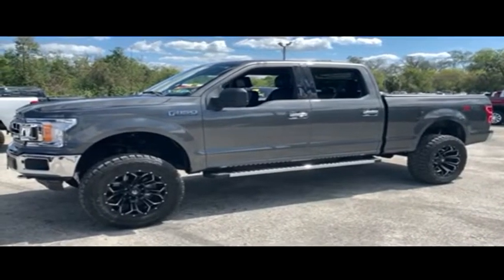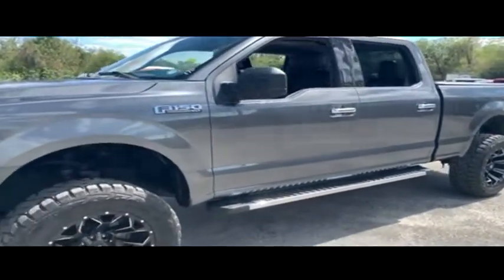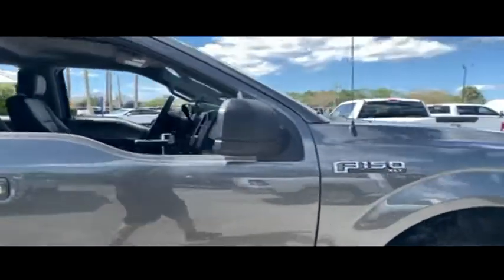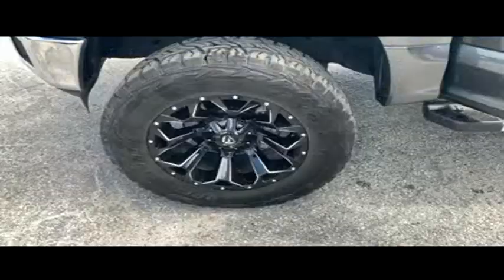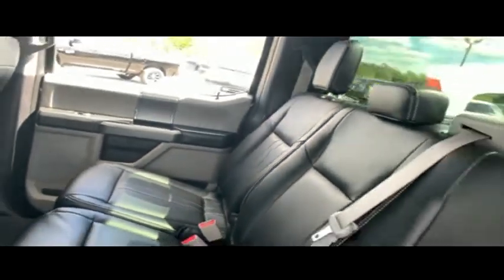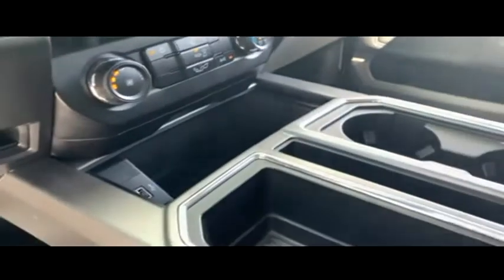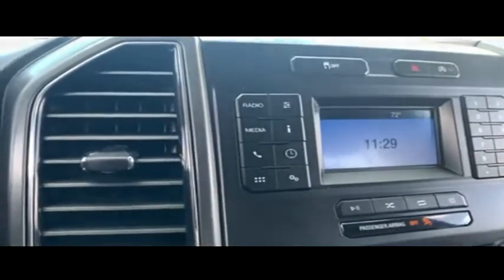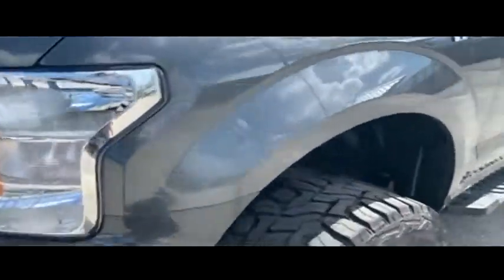2018 Ford F-150 Sanford FL 44170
2018 Ford F-150 XLT XTR Leather Crew Cab

6inch Lift 4x4 Factory Warranty, $7,000 6inch Lift with 35inch Toyo tires and 20inch Fuel wheels with upgraded power leather seating with center console, $300 tonneau cover, $245 backup camera, 15-day exchange policy, towing package, keyless entry with alarm, tilt steering, cruise control, steering wheel controls. Factory Warranty good until 4/17/21 or 36k miles, Powertrain Warranty good until 4/17/23 or 60k miles. 2018 Ford F-150 XLT XTR Leather Crew Cab 6inch Lifted Monster 4x4. Do not make a $3K+ mistake, B4 you buy a used truck demand to see shop bills & have the truck inspected by a 3rd party!brSTILL UNDER FACTORY WARRANTYbrbrRepair Description: Total Invested =$724.28br10 Mile Road Test, 135 Point Inspection, Replaced Cabin Air Filter, Replaced Wiper Blades, Alignment, Replaced Rear Pads, Turned Rotors, Battery Condition Test : Good, Alternator Condition Test : Good Labor time quoted by All Data Universal ShopKeybrbr*While every attempt has been made to ensure accuracy until service is completed, please be advised listing details, selling price and pictures are subject to change. We attempt to update this inventory on a regular basis. However, there can be a lag time between the sale of a vehicle and the update of inventory.*